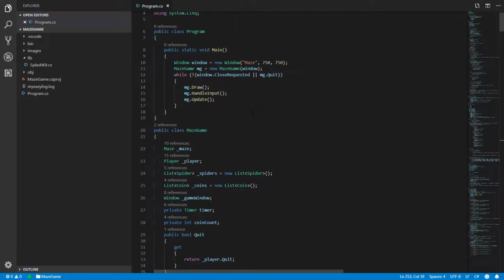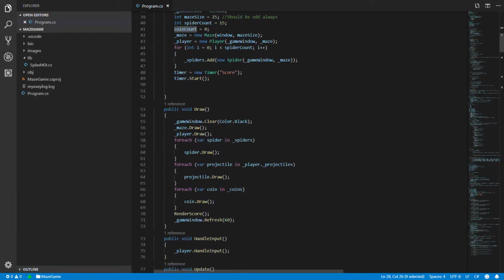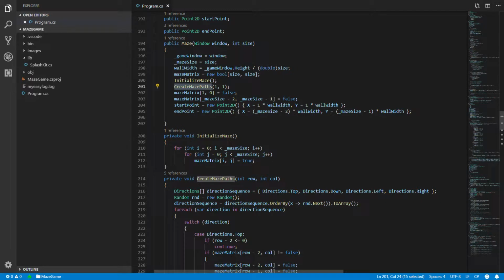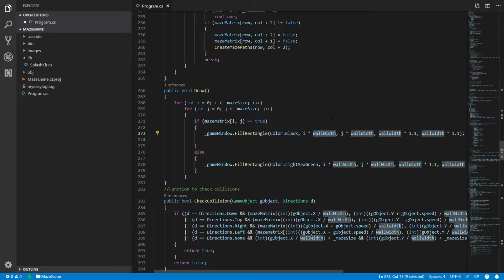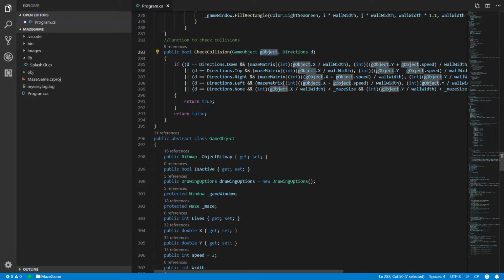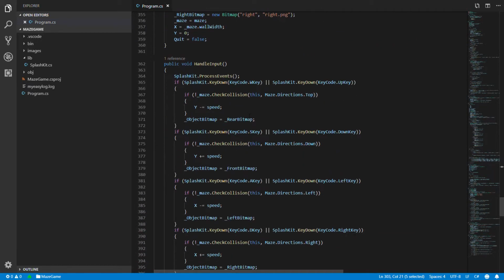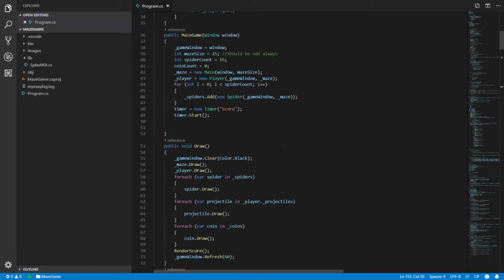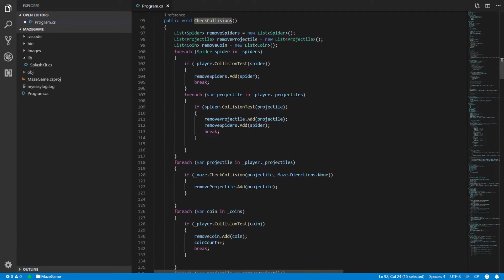2D Maze Game using SplashKit - Design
Here I explain the basic flow followed by the 2D maze game I built using C# and SplashKit.
How to generate a Maze: Will upload soon (sorry)